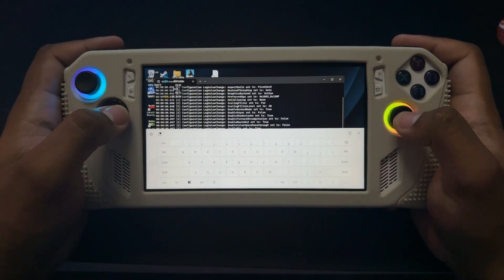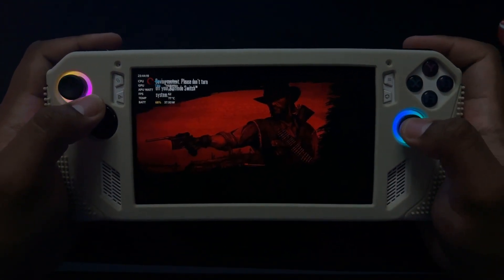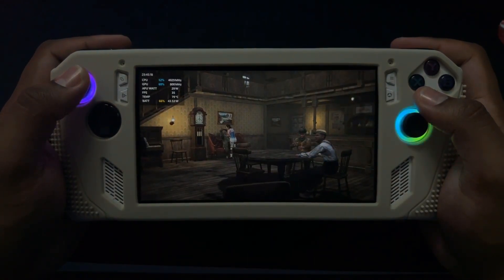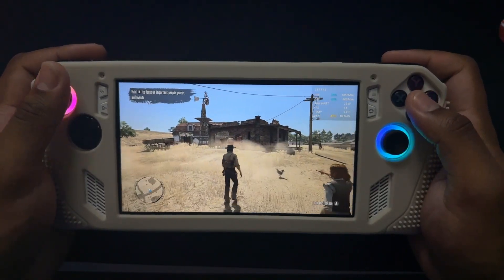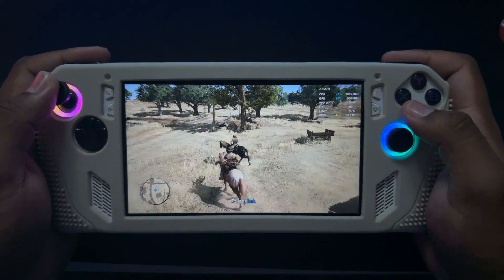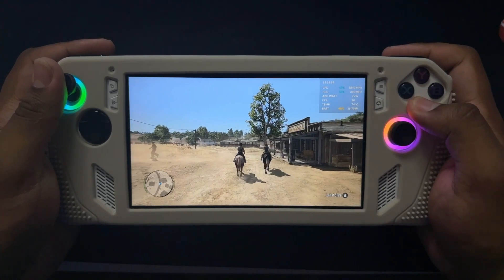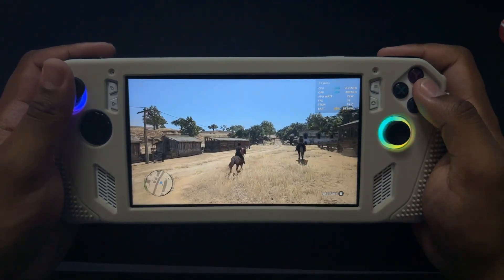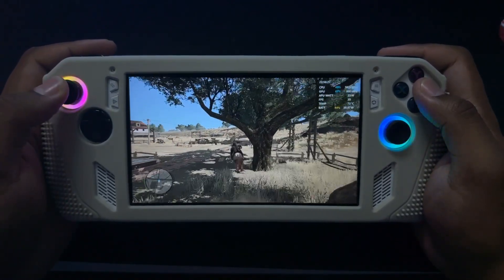ROG Ally - Red Dead Redemption Gameplay - Ryujinx - Turbomode - 1080p - Dynamic FPS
ROG Ally Z1 Extreme 512GB (2TB 2242 M.2 Upgrade)
EXTRA STROAGE : TEAMGROUP A2 Pro Plus Card 1TB
O/S : WINDOWS 11
BIOS - 323

Rog Ally Silicone Case
TEAMGROUP A2 Pro Plus Card 1TB

I TAKE REQUESTS JUST ASK AND I WILL GET TO THEM AS SOON AS POSSIBLE.

Hey guys, my channel is to help & show what Emulators and ROG Ally can do. Everything about Performance and state of emulation. My goal is to help others with their emulation issues as best as I can or steamdeck, ROG Ally questions and concerns. I appreciate all of you that have subbed and watched my videos and I will keep up the pace.

 I do DUMP all my games and own them legit.  please do not ask for downloads.